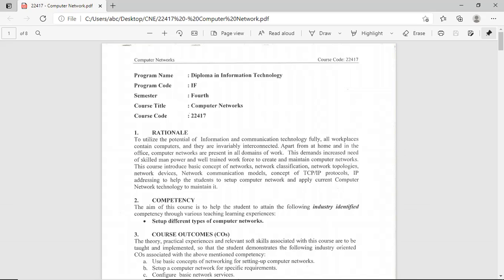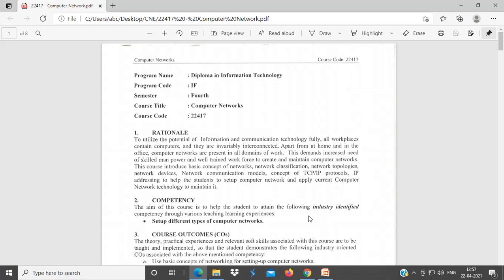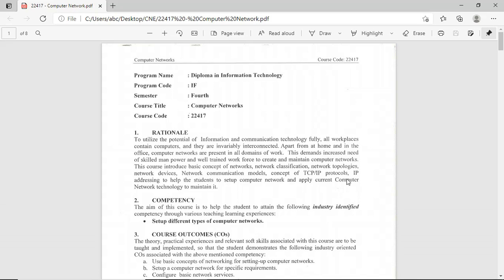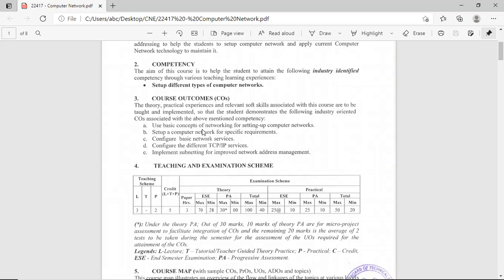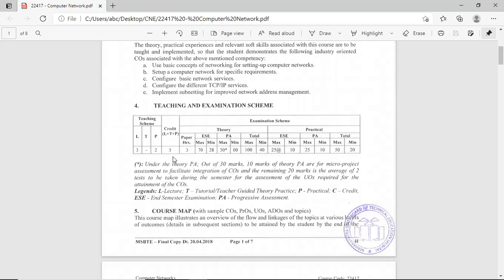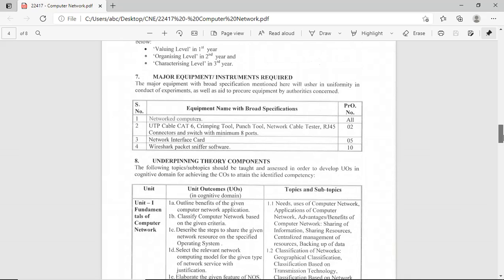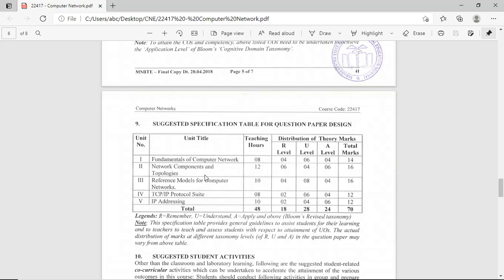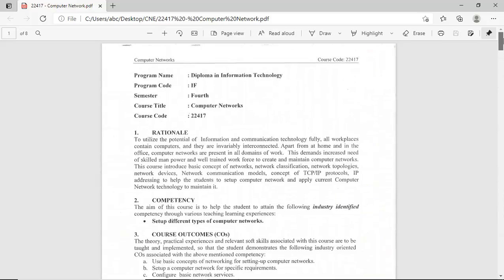1_CNE_SYLLABUS_OVERVIEW